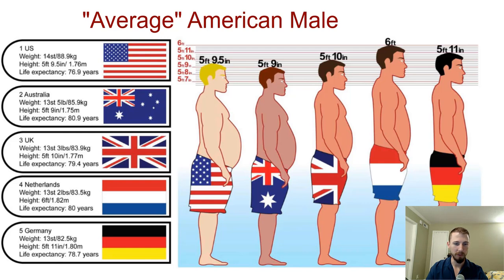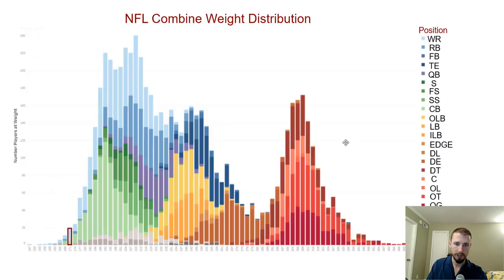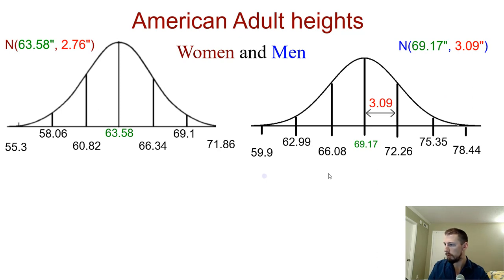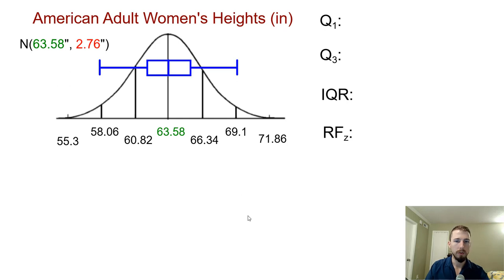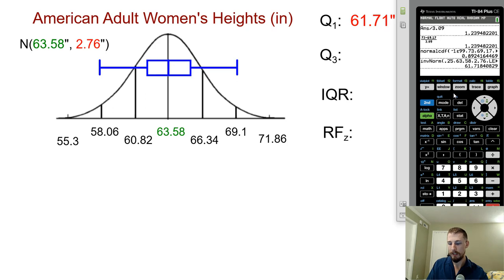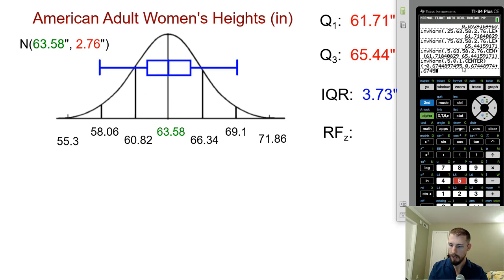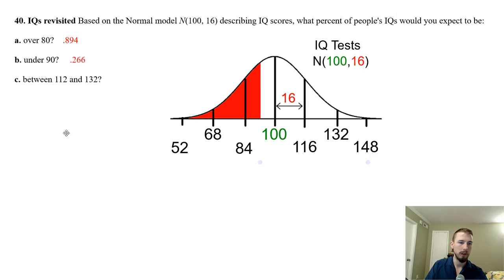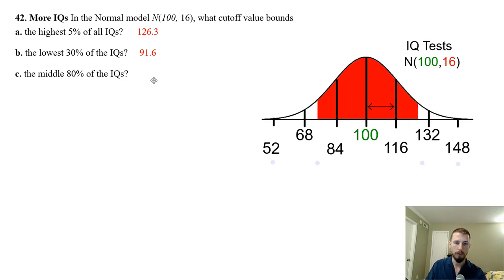5-4 Inverse Normal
Ex 1. 5:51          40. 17:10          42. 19:29